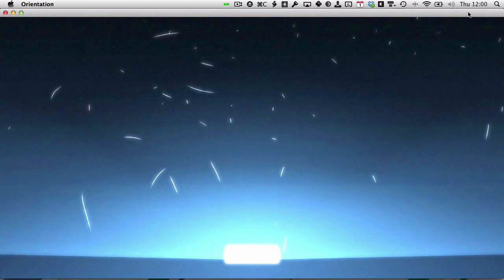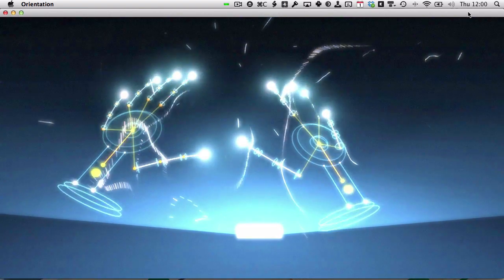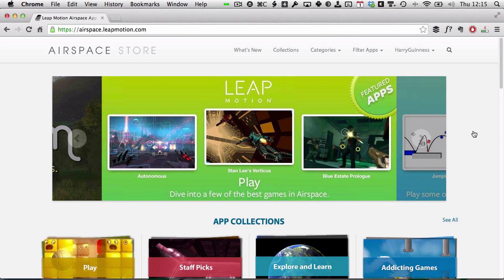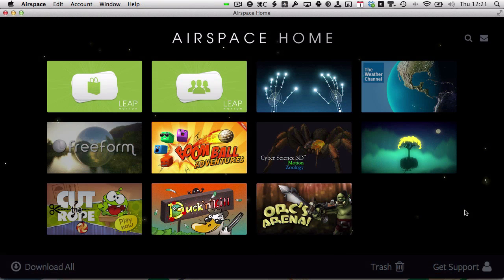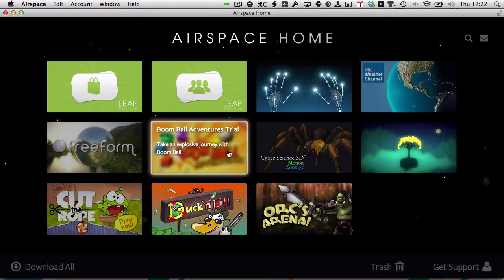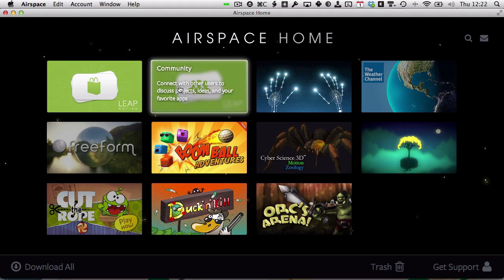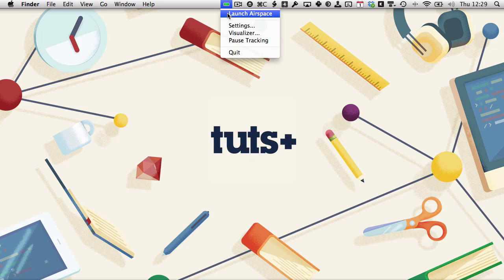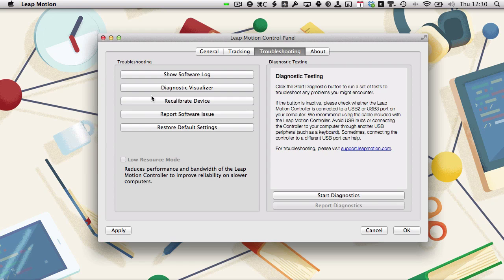The Leap Motion Controller and Mac: Part 1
The Leap Motion Controller is a peripheral input device that lets you interact with your Mac in a new way. With it you can control supported apps by waving your hands in the air--like Tom Cruise in Minority Report. The Leap Motion Controller detects the movement of your hands and fingers and uses these to control the Mac. You can use your hand gestures to sculpt 3D objects, play games, make music and do a whole lot more